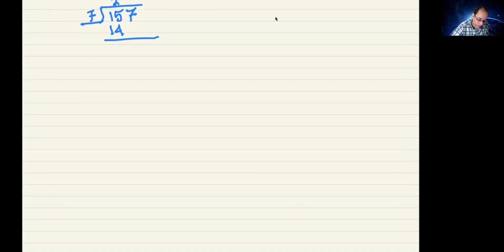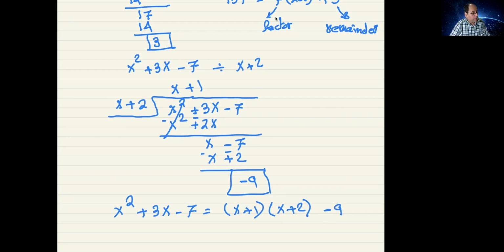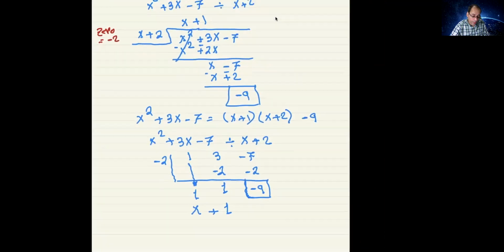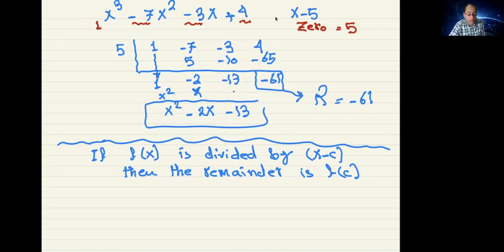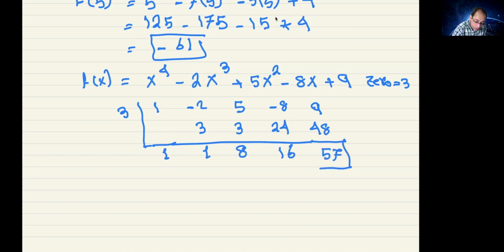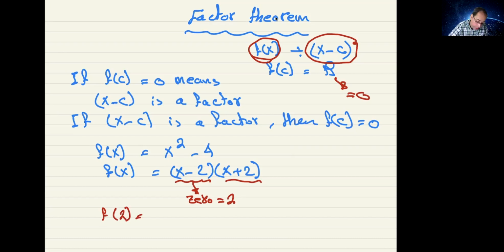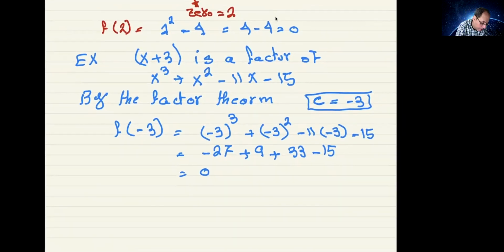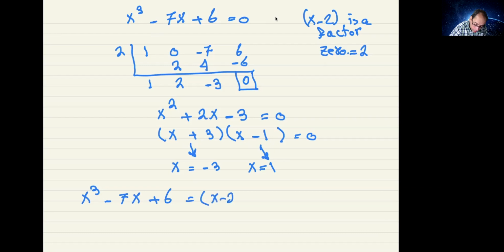Division of the polynomials, College Algebra section 3.3